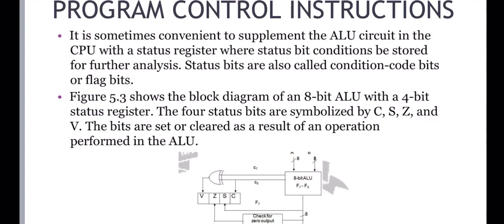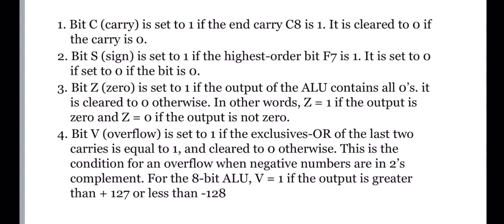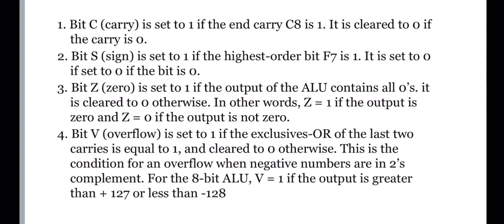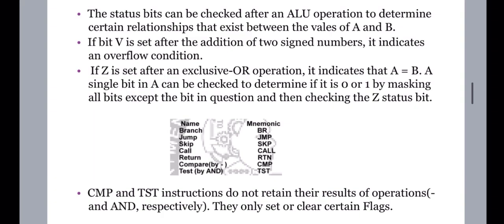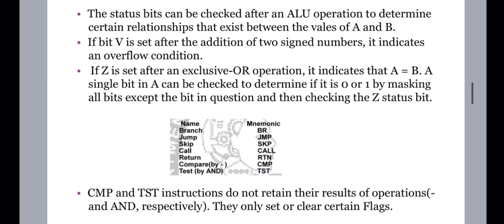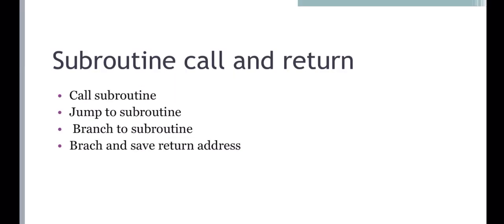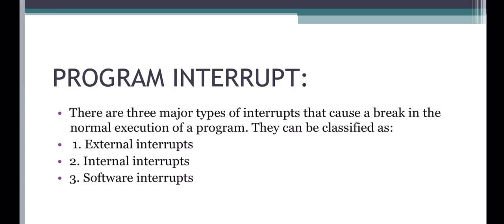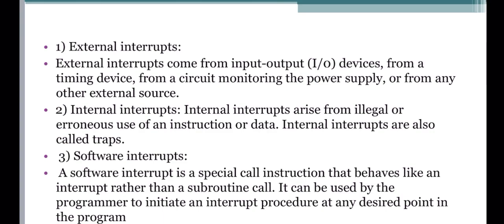COA | Program control | Adarsh NP